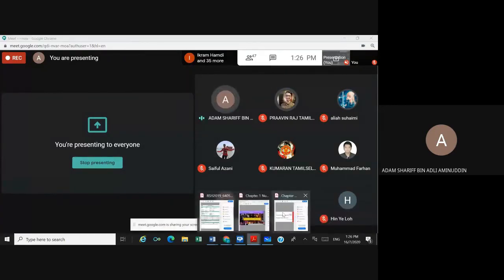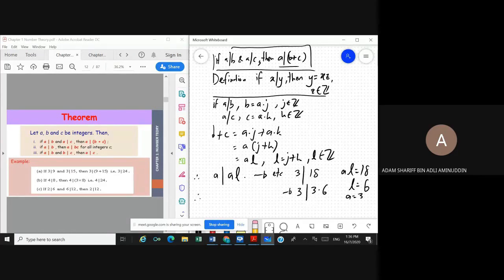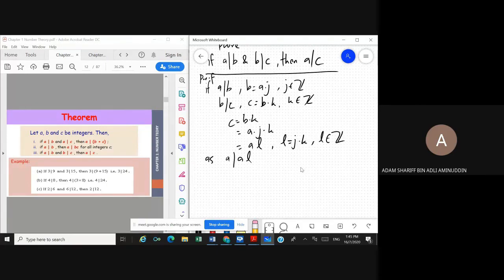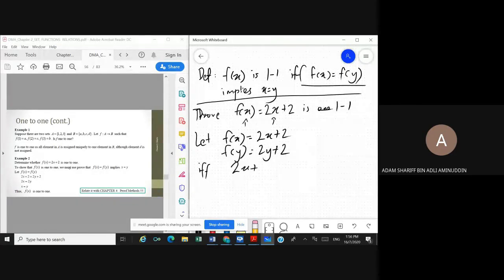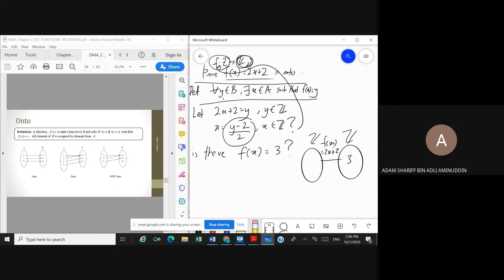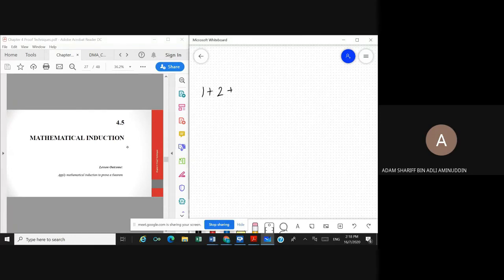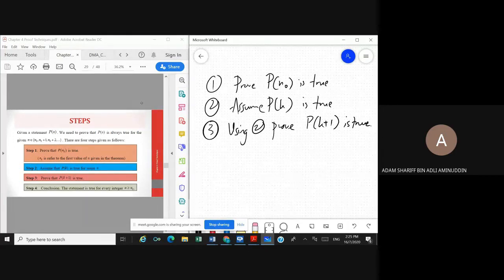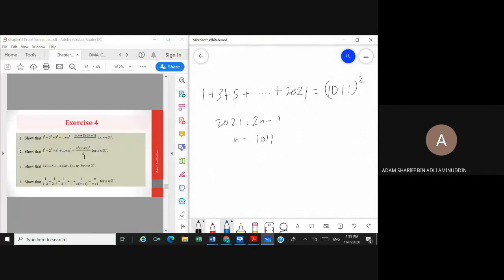DMA Lecture Sec 02 15-7-2020